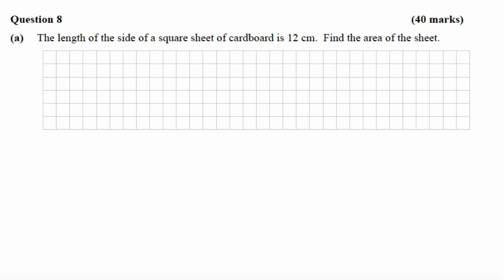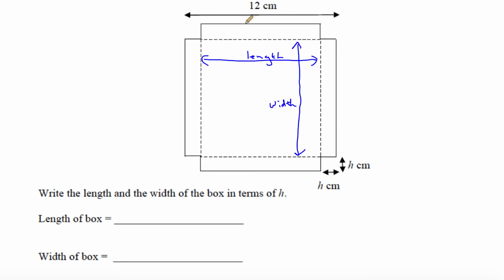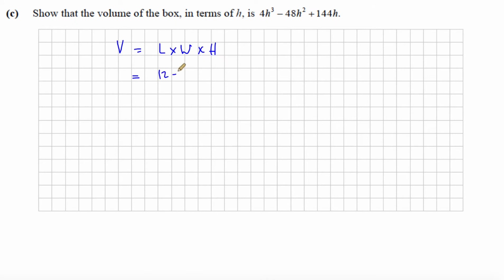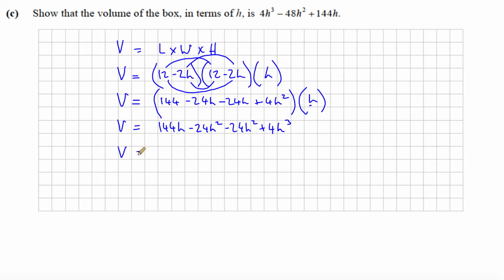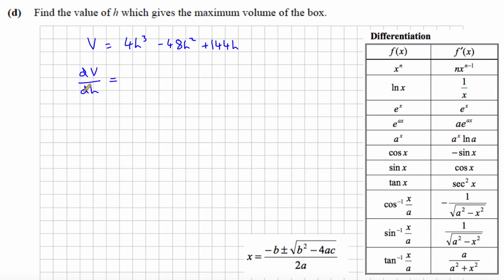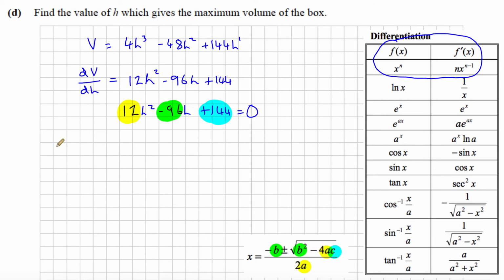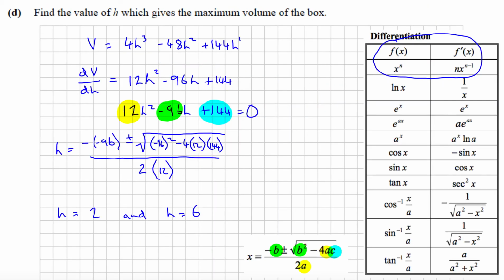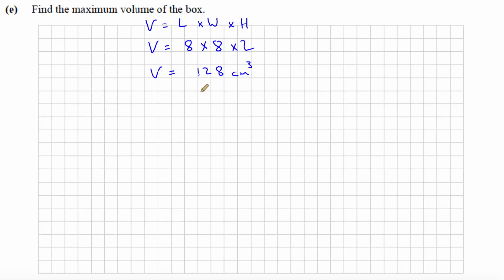2014 LCO P1 - Q8